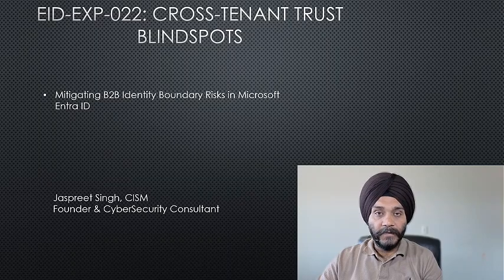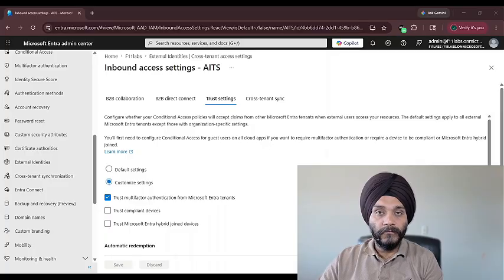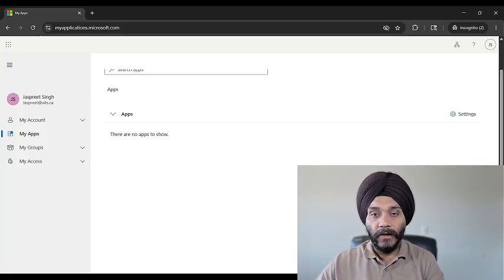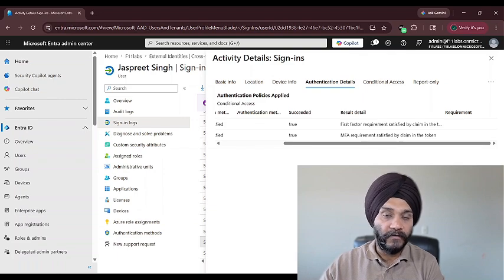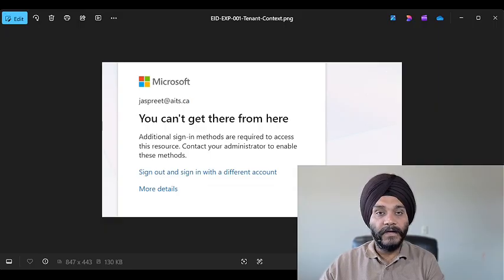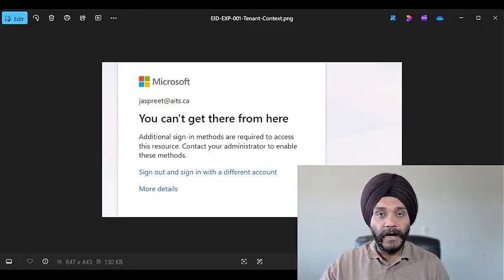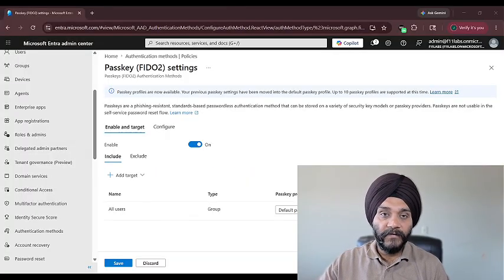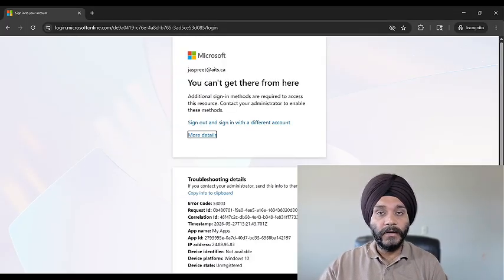The Vendor Backdoor: Fix This Hidden Entra ID Blind Spot Before It’s Too Late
Here is a highly optimized, high-converting YouTube description for "The Vendor Backdoor: Fix This Hidden Entra ID Blind Spot Before It’s Too Late."

This description is meticulously engineered for SEO discoverability while using direct, practitioner-led language to funnel IT decision-makers straight to your inbox and website for B2B consulting services.

Most organizations assume their cloud boundary is secure because they enforce a strict Conditional Access policy mandating Multi-Factor Authentication (MFA) for every external vendor, contractor, and guest user.

But there is a massive structural blind spot hidden inside Microsoft Entra ID that turns your perimeter security into a total illusion.

In this deep-dive engineering lab (EID-EXP-022), we break down how the inbound "Trust MFA" checkbox inside Cross-Tenant Access Settings creates an unmonitored backdoor into your enterprise environment. By unquestioningly trusting a partner's token claims, your identity posture is completely at the mercy of their weakest security practices. If your vendor allows phishable SMS authentication or weak push notifications, an attacker who compromises their network gets a free pass straight into yours—all. At the same time, your native sign-in logs record a flawless, green "Success" flag.

We walk through the architectural flaw from scratch, demonstrate the exploit in a live home lab sandbox, reveal the hidden configuration trap that locks out your contractors, and show you exactly how to implement explicit cryptographic validation using custom Authentication Strengths.

🎯 Read the full step-by-step threat simulation and copy the complete Graph PowerShell audit scripts over at our technical blog

📊 Looking to secure your own identity pipeline?
Compliance checkmarks on an audit spreadsheet don't stop modern identity adversaries.

⏱️ TIMESTAMPS
0:00 - The B2B Identity Blind Spot
1:15 - Lab Architecture: Setting Up the Vulnerability
2:45 - The Exploit: Bypassing Conditional Access via Inbound Trust
4:10 - Deep-Dive Log Analysis: The Illusion of "MFA Satisfied"
5:30 - The Remediation Trap: "You Can't Get There From Here"
7:05 - Hardening the Perimeter: Enforcing Phishing-Resistant Authentication Strengths
8:45 - Verifying the Secure State & Next Steps

🔧 TOOLS & COMMANDS USED IN THIS LAB
Microsoft Graph PowerShell SDK

Microsoft Entra ID Premium P1/P2 Tenant Boundaries

FIDO2 Hardware Security Keys / Passkeys

Microsoft Entra ID, Conditional Access Policies, Cross Tenant Access Settings, B2B Guest Security, Identity and Access Management, IAM, Cloud Security Architecture, Phishing Resistant MFA, FIDO2 Security Key, vCISO, Cybersecurity Consultant, Microsoft Graph PowerShell, Enterprise Security Hardening, EID-EXP-022, Third Party Risk Management.